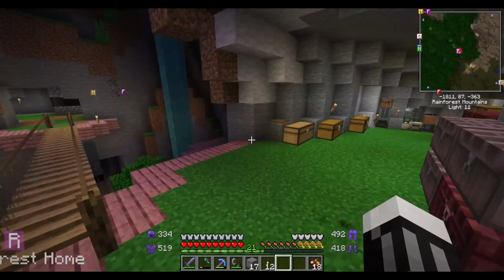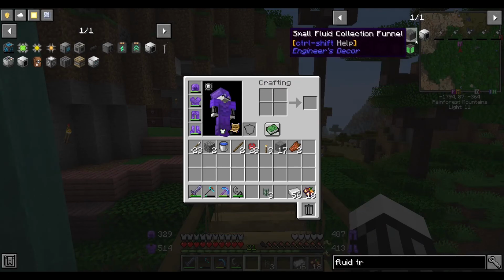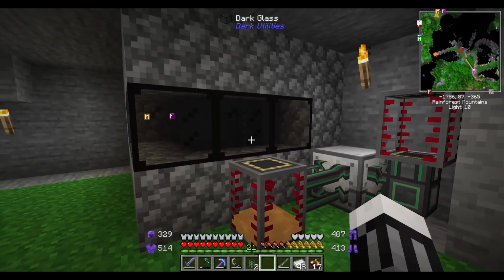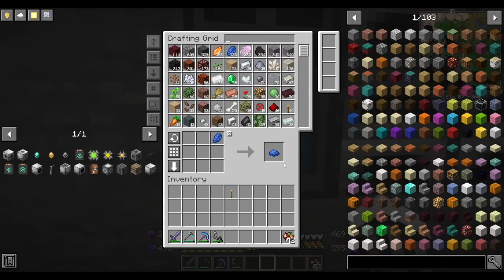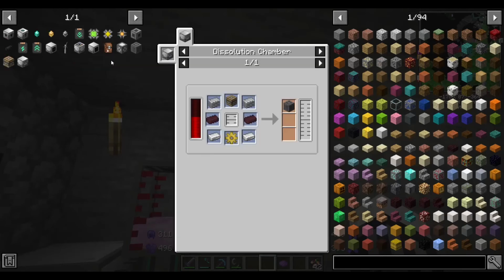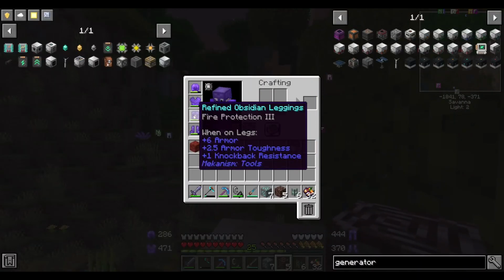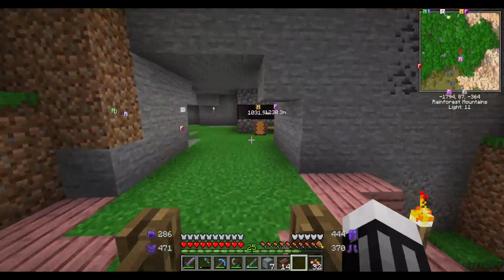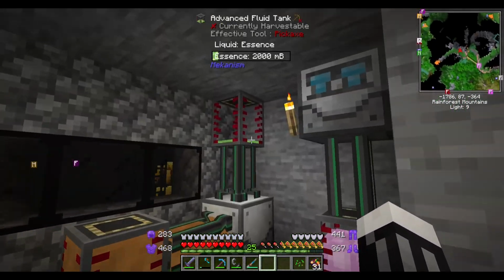"Mob Farm and Auto Mining" Valhelsia 3 EP3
What's going on guys, today, we expanded our base a little bit, got a mob farm setup, and also may have automated ancient debris collection! Hope you guys enjoy!